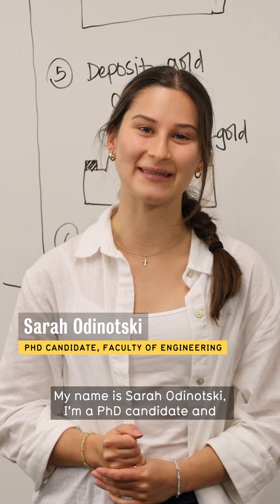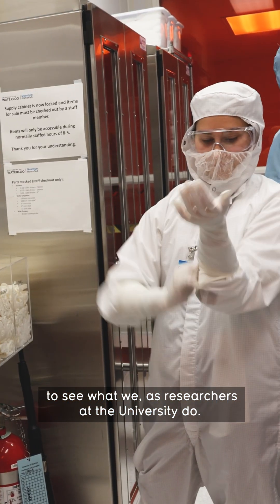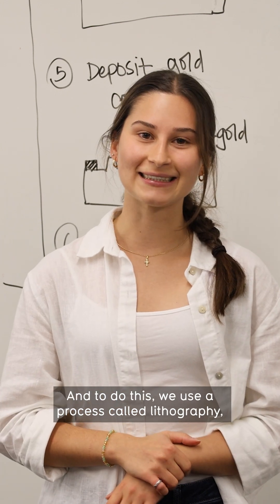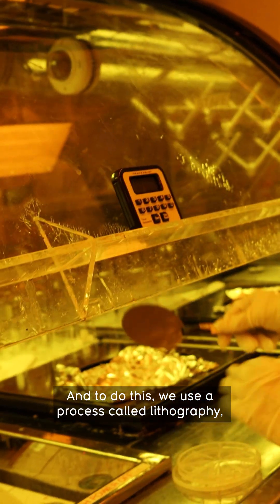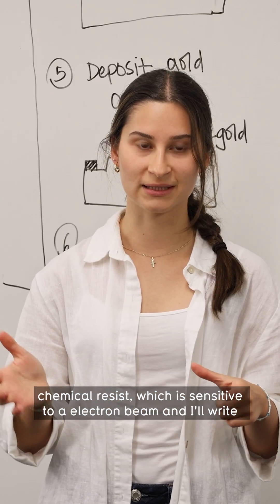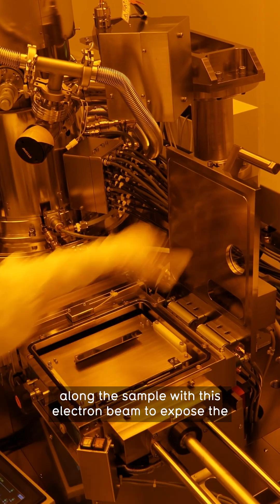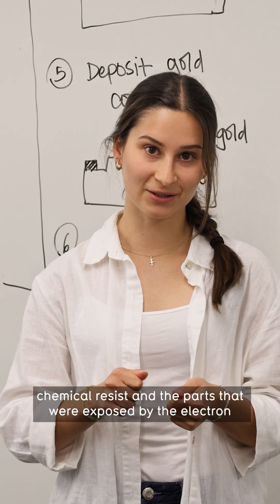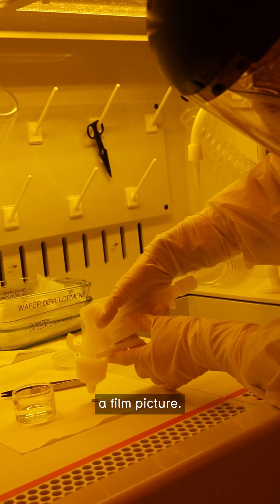Building the perfect quantum camera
Imagine a camera that doesn’t miss anything, one sensitive enough to detect individual photons of light. Sarah Odinotski focuses on designing sensors capable of detecting single photons, the smallest unit of light. By designing intricately patterned “metamaterials,” Odinotski aims to capture individual photons and convert them into detectable electronic signals.